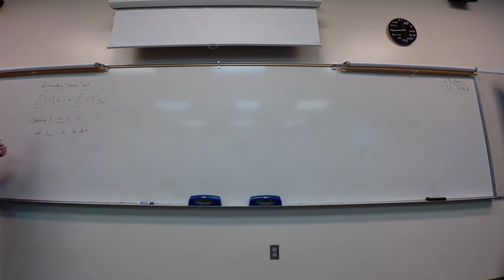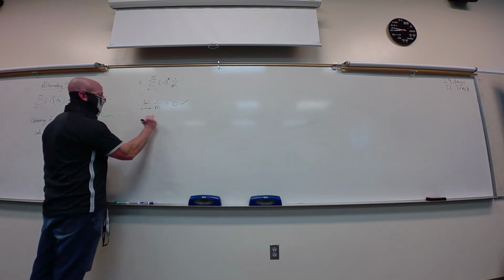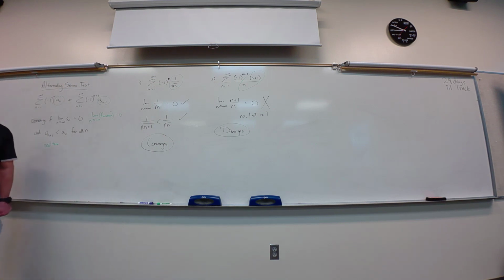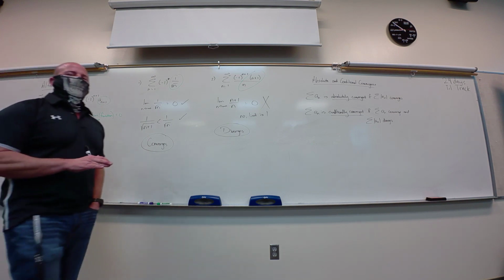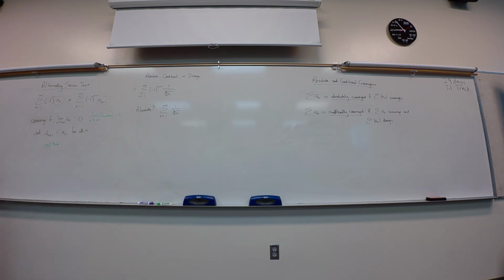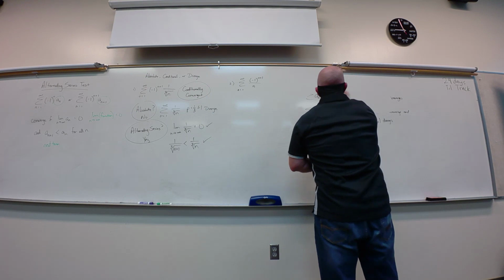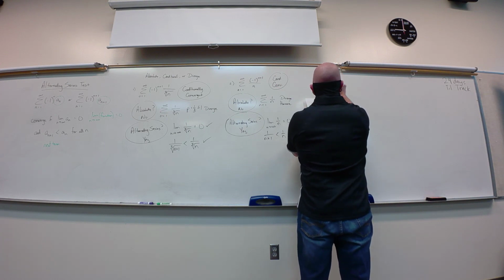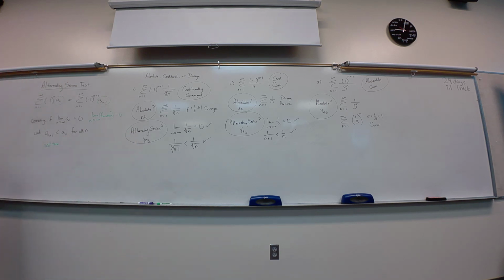AP Calculus Alternating Series Test